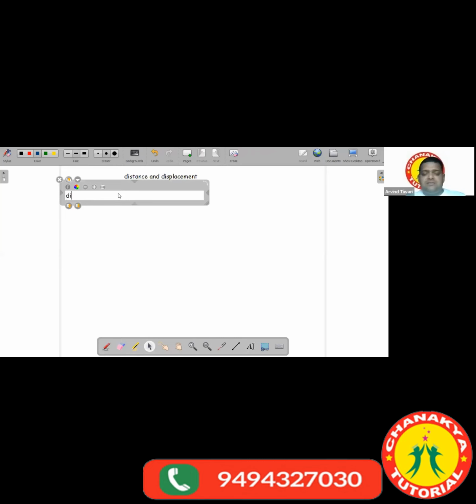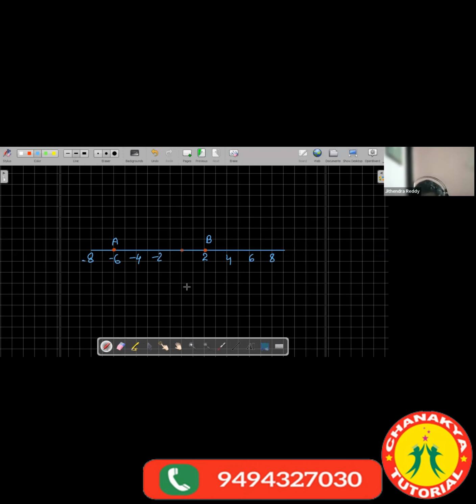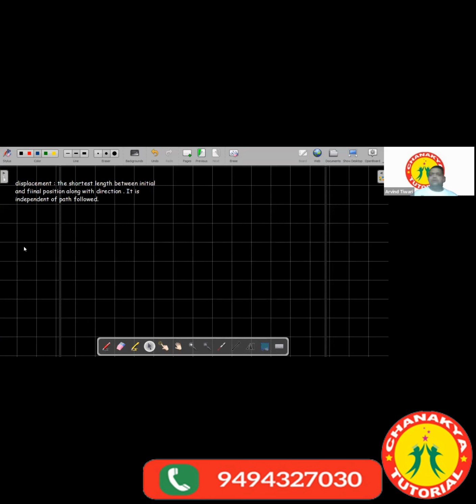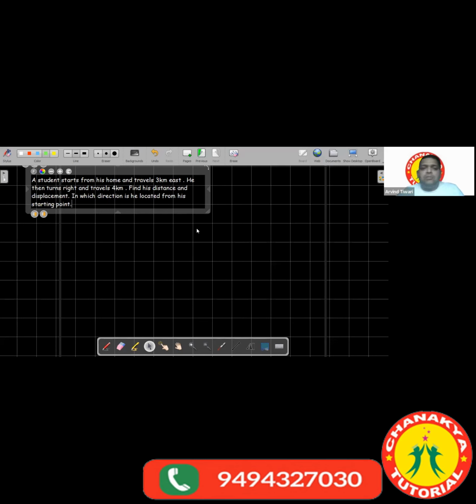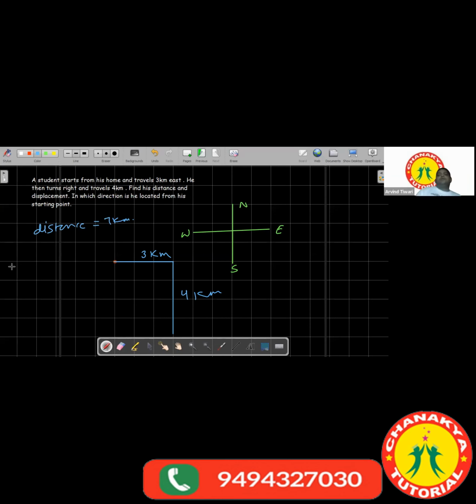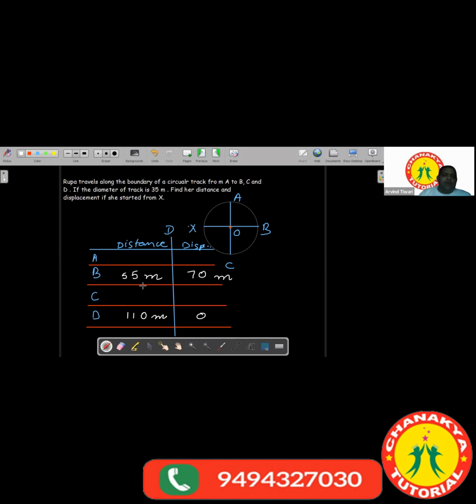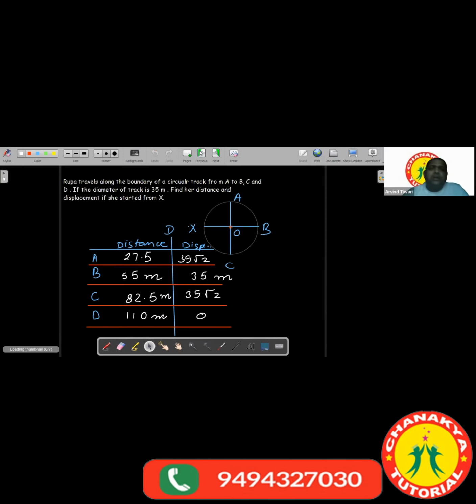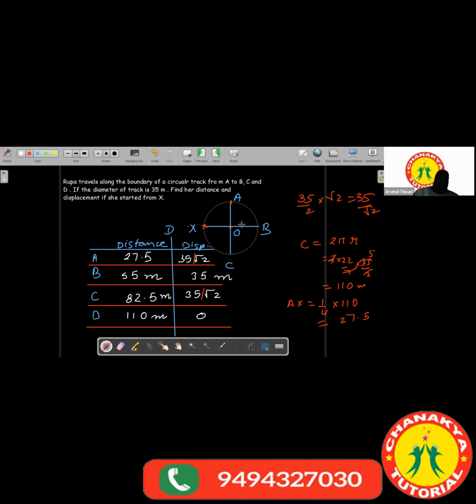Motion L1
Achievements
1) All India first rank in math test conducted by WeXL
2) All India 4th rank in Steam Odyssey competition conducted by Times group
3) Chanakya Tutorial has been ranked number 1 IIT-JEE coaching by WAC
4) Mentor of AIR 107 JEE advanced.